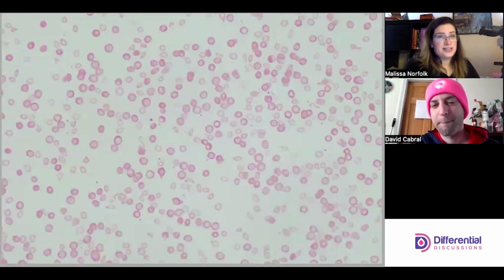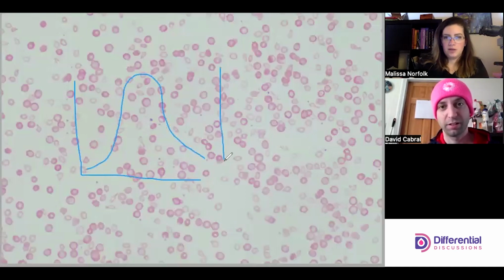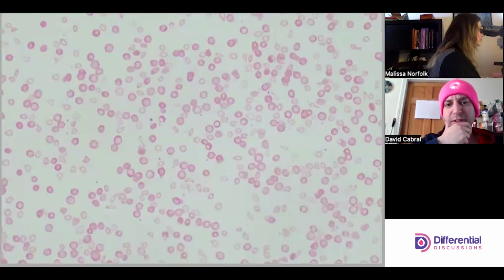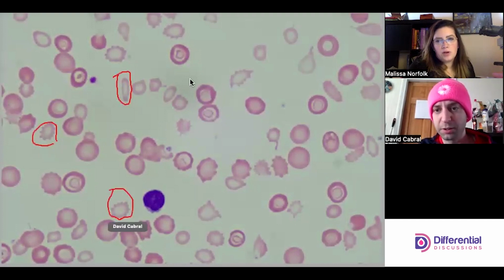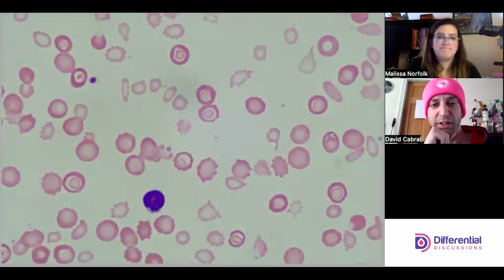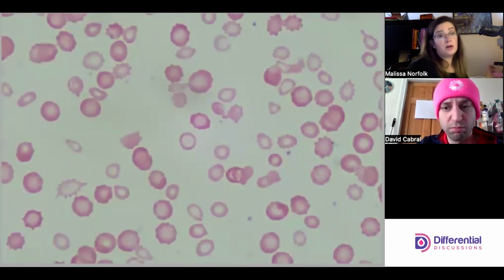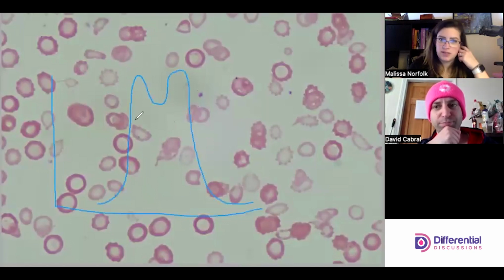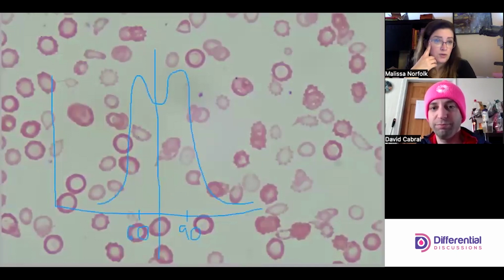Dimorphic Population Peripheral Blood Smear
A peripheral blood smear of a dimorphic population is is reviewed.